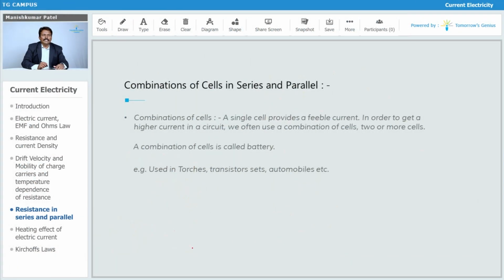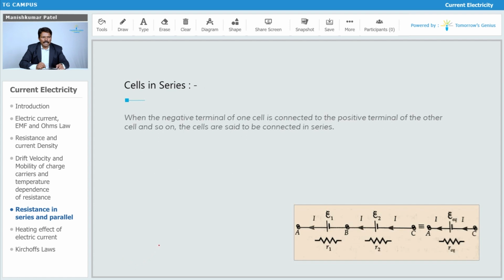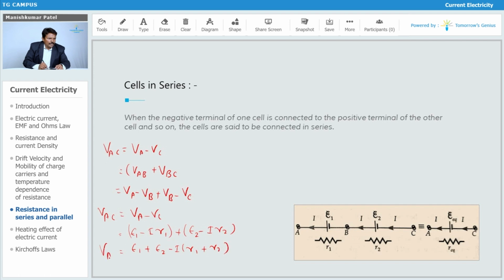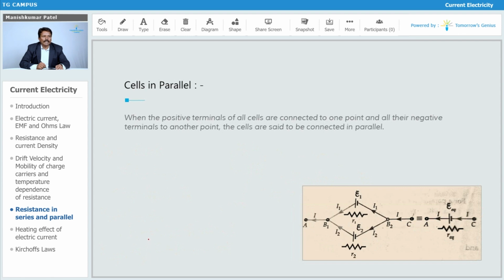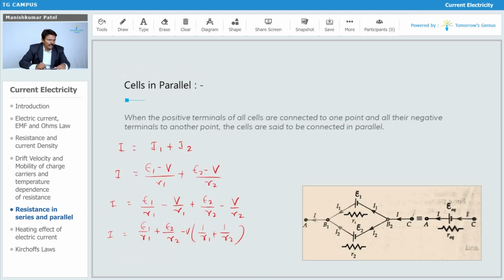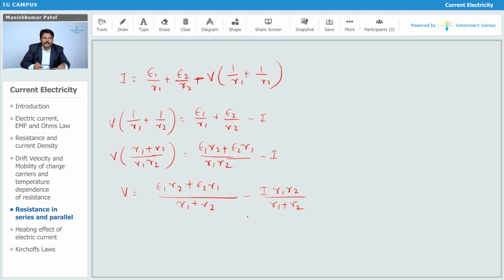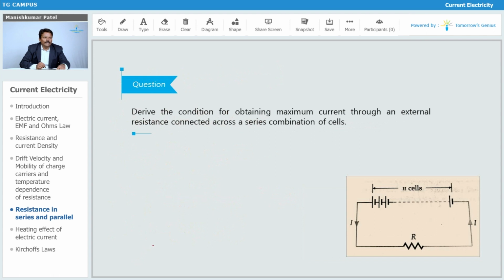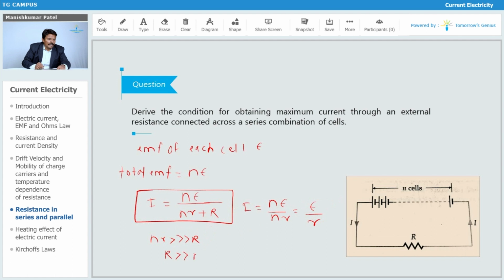Combination of Cells in series & Parallel | Current Electricity | JEE | NEET | Physics - TG Campus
In this video, you will learn in detail that a single cell provides a feeble current. To get a higher current in a circuit, we often use a combination of cells, two or more cells. A combination of cells is called the battery. Learn more about CurrentElectricity with Tomorrow’s Genius. Let us make learning fun & create Tomorrow's Geniuses today with the best Faculties.